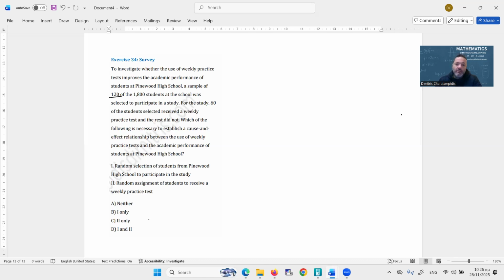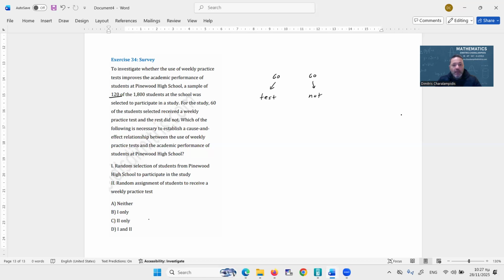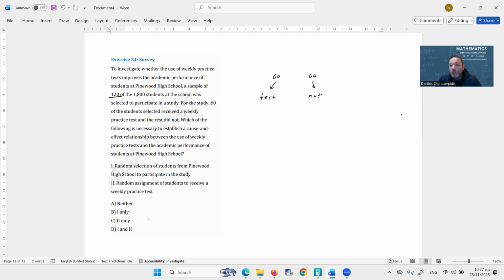(s4e34) Survey SAT Math solution